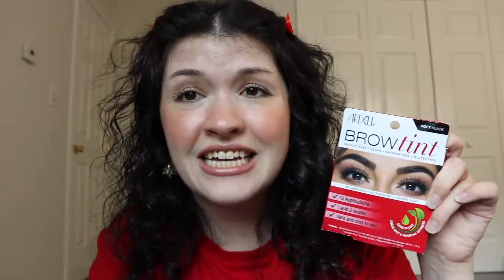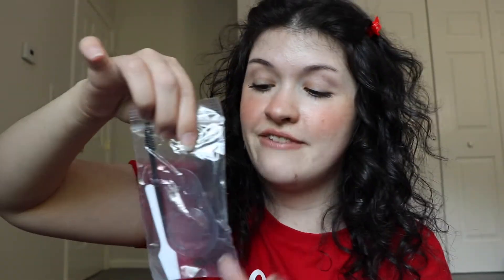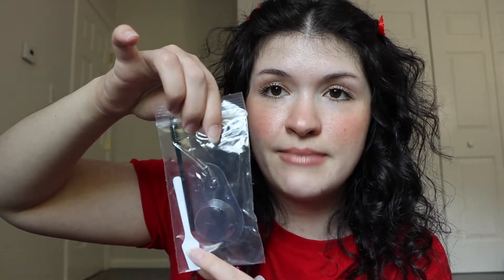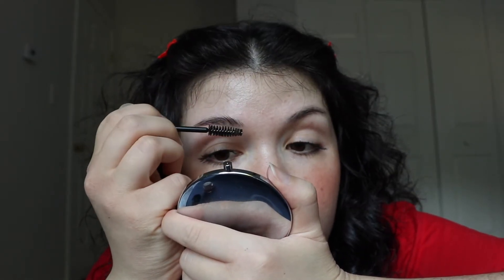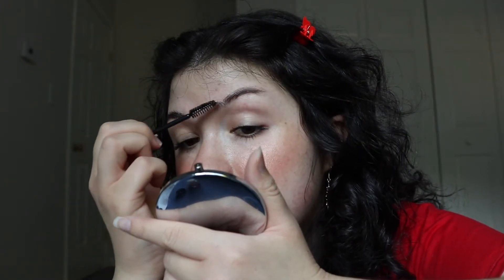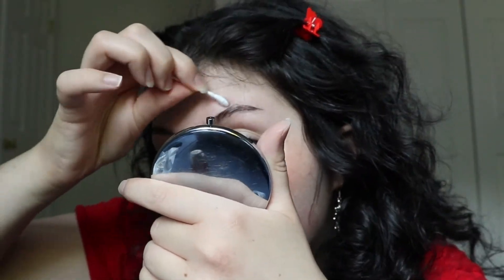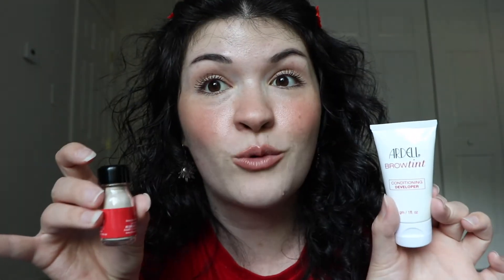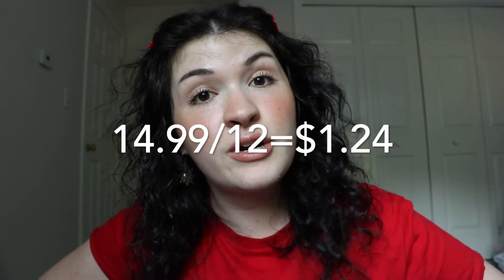TRYING ARDELL BROW TINT IN SOFT BLACK | Does it work??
Today I am testing Ardell Brow Tint in the color "soft black"! This is my first time ever tinting my brows and results were shocking! Does it work? Shocking could mean good or bad! You'll have to watch to find out!

Ardell Brow Tint Kit (in "Soft Black"):

I attempted to do brow tint at home from the Ardell Brow tint kit in "soft black". I show you how to tint your eyebrows and I show you brow tint before and after. This is an eyebrow tutorial for sparse brows. Results may vary on thicker fuller brows.

Now just because it seems that we are back to "regular" content on my channel, I am not going to stop sharing resources and having having conversations about how to support the Black Lives Matter movement and the Black community.

Here are some petitions that still need signatures!

Here are some incredible Black led organizations that deserve your donations! (also includes ways to donate without money)

Breonna Taylor's murderers are still employed and have not been arrested! This is unacceptable! We have to show up for Breonna the same way we did for George Floyd.

Want to follow more activists that aren't Shaun King? (who sucks and is super shady with his fundraising and in this house we do NOT stan)

Rachel Cargle: @rachel.cargle on IG @thegreatunlearn also her IG

Color of Change (nonprofit org): @colorofchange on IG colorofchange.org

Follow @black.owned.everything on IG to support Black owned businesses!

I know it may seem trivial to make a brow tint review at such an uncertain time in the world and I promise I am not going to stop fighting for change and will not allow BLM to just be a trend. We are in this fight for life and I am committed to being the best ally to the Black community that I can be.